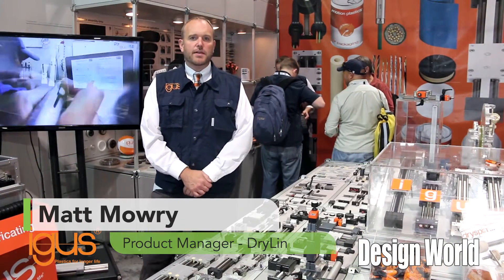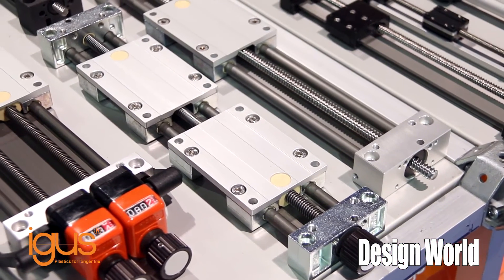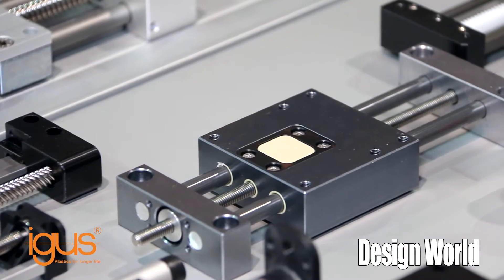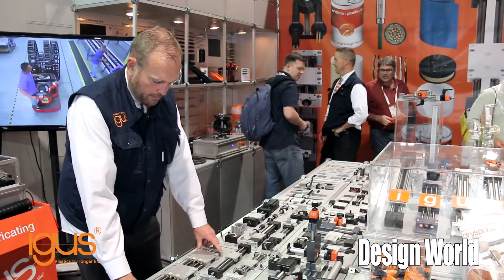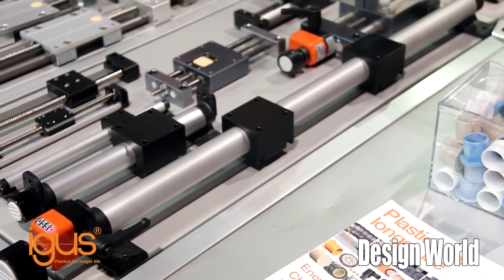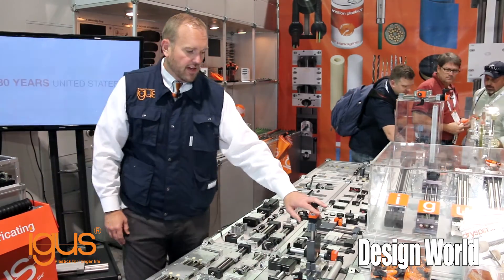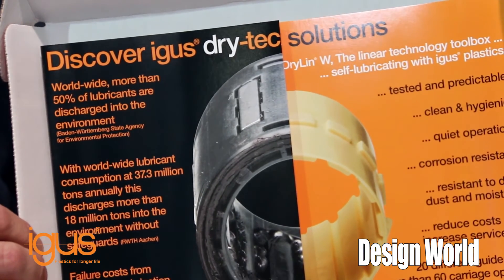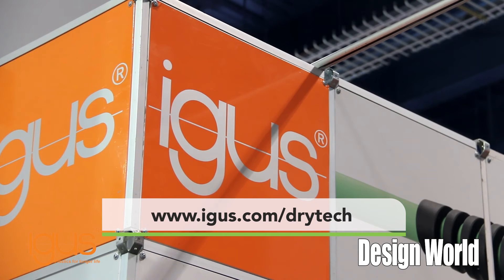Vegas-show visit: Engineer at igus explains DryLin designs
Here Matt Mowry, product manager for igus DryLin products, explains a lineup of linear-motion products that are particularly suitable for integration into packaging machinery. Shot at the recent PackExpo in Las Vegas, this video also shows slide tables to adjust formats on machine axes … plus hand wheels, setups with ball bearings for motorized applications, and carriages moved by leadscrews. Mowry also explains the design of the EasyTube linear unit for easy adjustment functions. XYZ stages and belt-drivensetups are other options that use DryLin features.